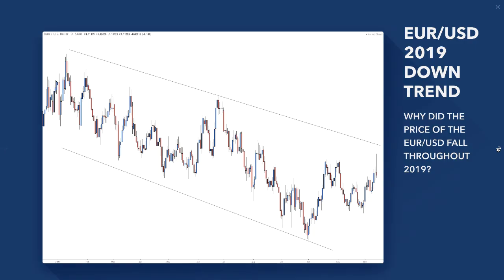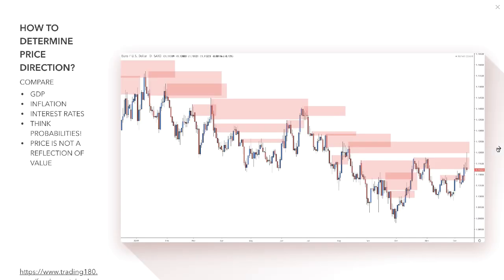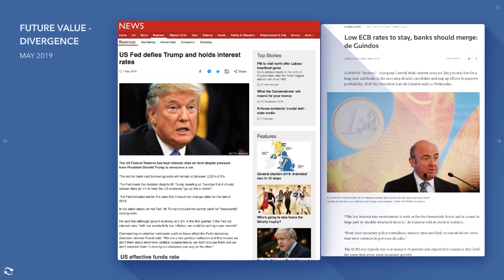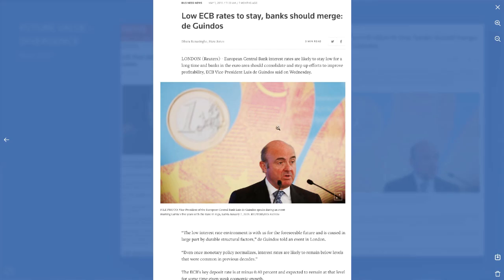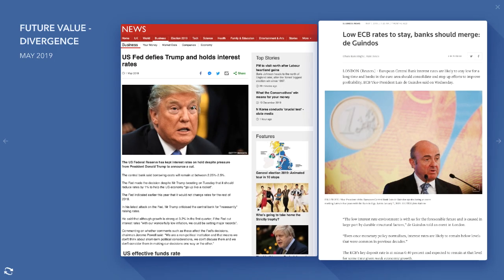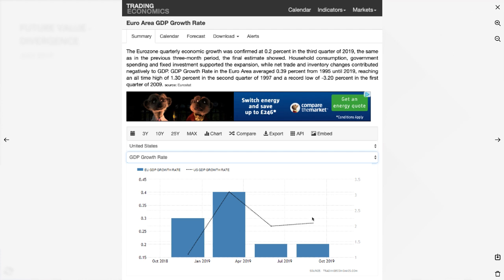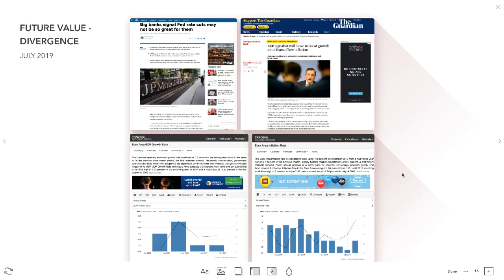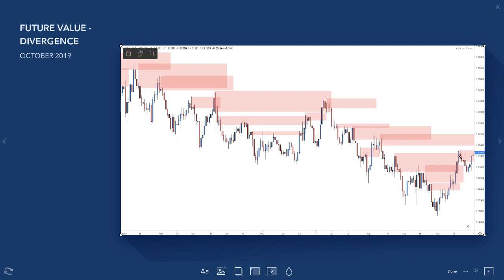FOREX FUNDAMENTAL ANALYSIS FULL COURSE - EUR/USD STRATEGY IN UNDER 60 MINUTES!!! WEBINAR